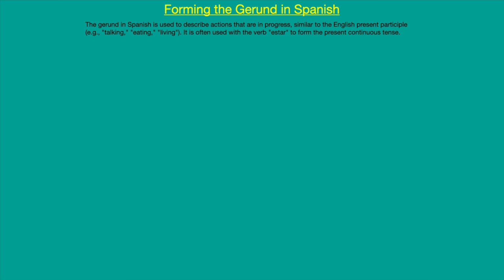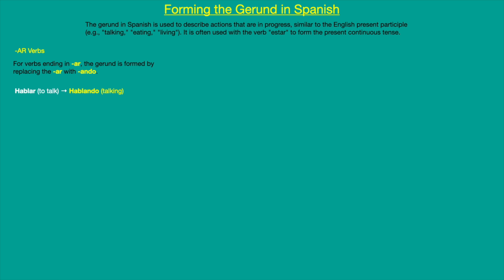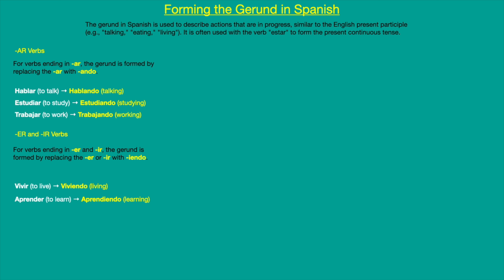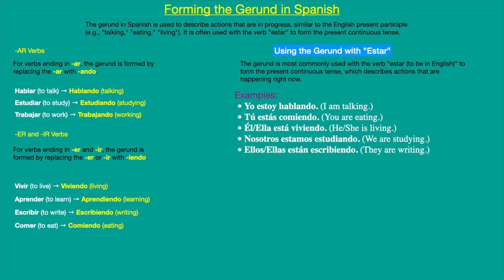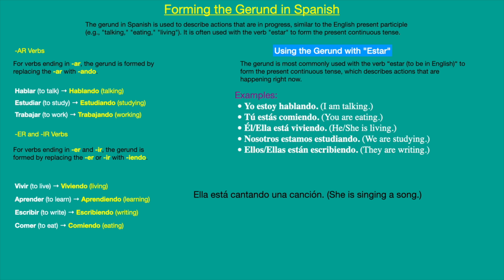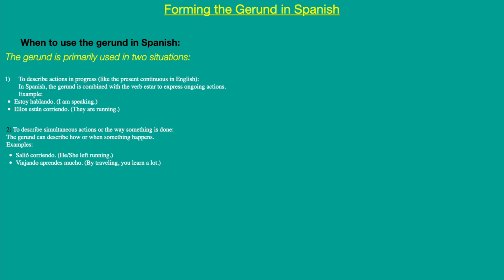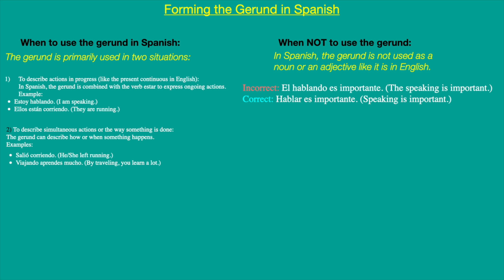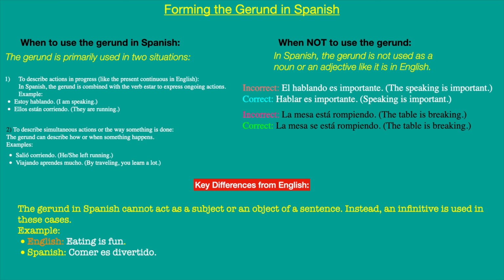Learn how to use the gerund in Spanish(the "ing") Lesson 14 of Intensive Spanish lesson class.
In Spanish, the gerund is a verb form that ends in -ando (for -ar verbs) or -iendo (for -er and -ir verbs). It is equivalent to the English -ing form, but its use is more specific and different in some ways. In this video, you will master how to properly use the equivalent of the "ing" in English.